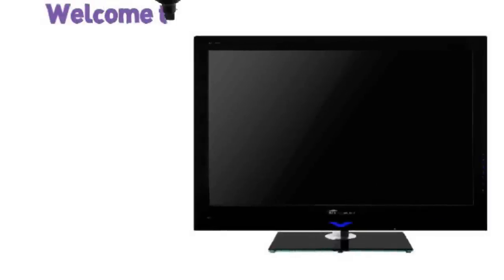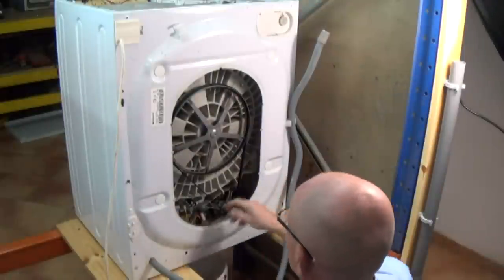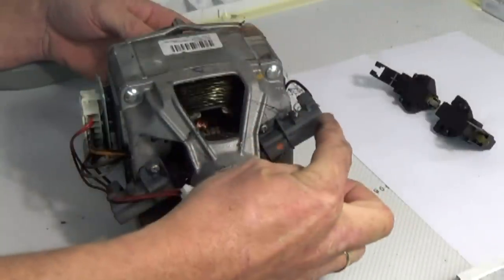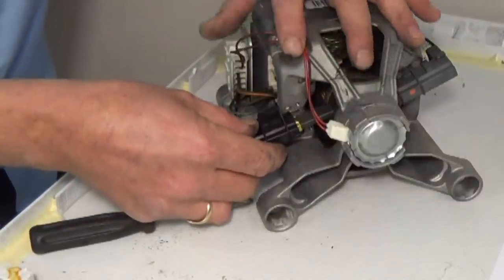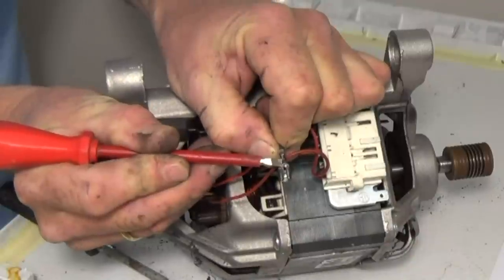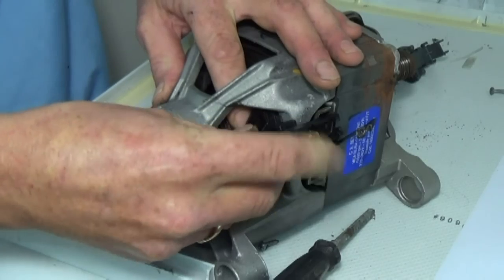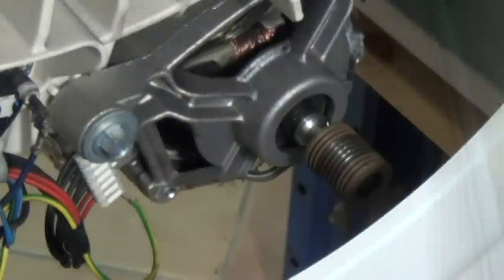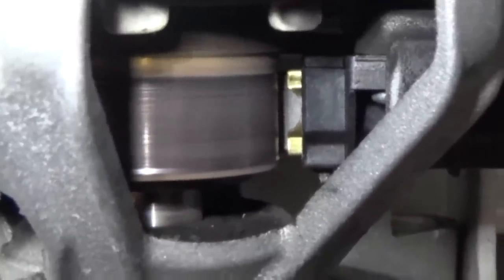How to replace washing machine motor carbon brushes C.E.SET Hotpoint, Indesit, Scholtes & Ariston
How to replace washing machine motor carbon brushes C.E.SET Hotpoint, Indesit, Scholtes & Ariston ETC

If your Hotpoint, Indesit, Scholtes or Ariston is not spinning then this video will help you.